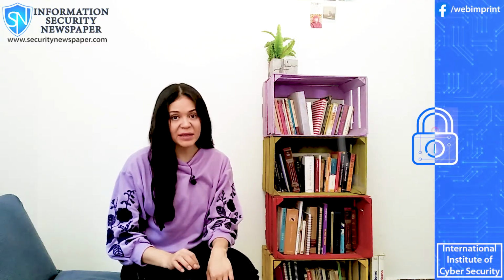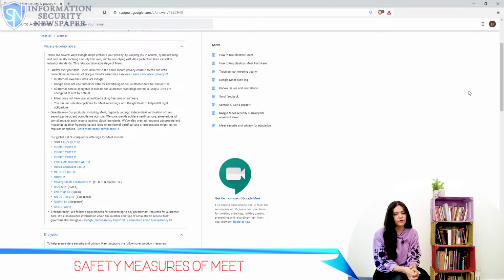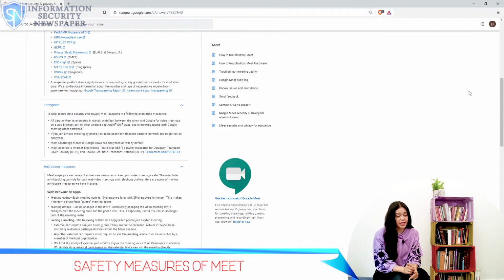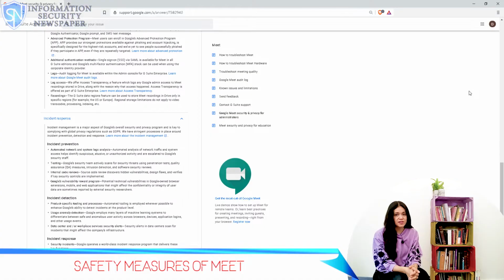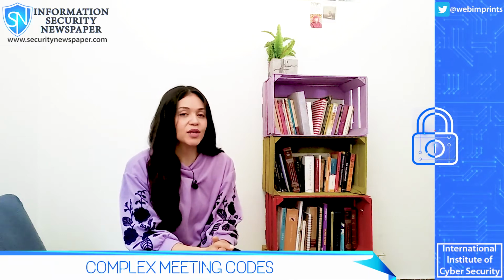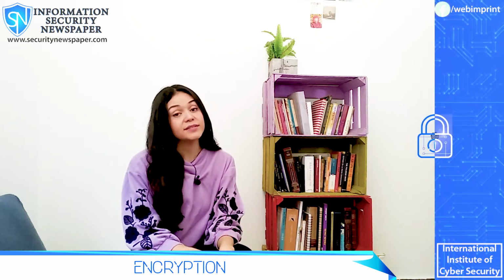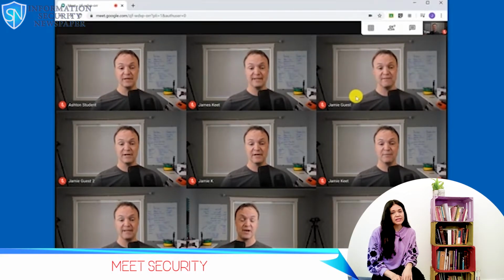GOOGLE’S VIDEO CONFERENCE APP: MEET, IS IT MORE SECURE THAN ZOOM?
Video conference tools have become more and more popular during this times. People working from home uses them, as well as Universities and schools all around the globe. this is one of the main reason why you should make sure that you are using a secure product. We will tell you everything about the security on Google’s video conference product: Meet.